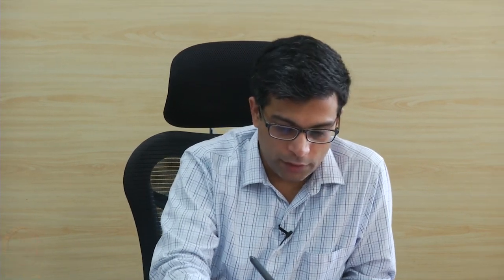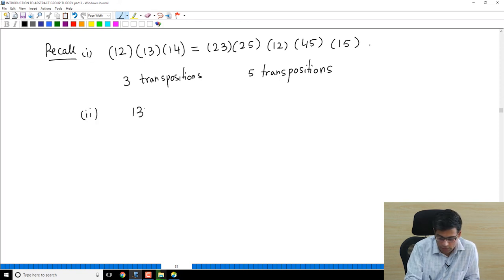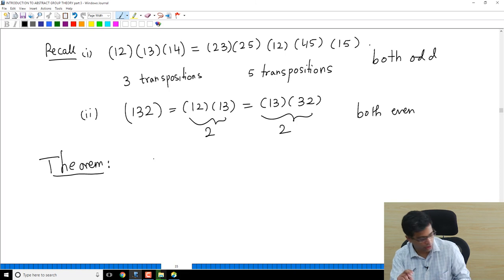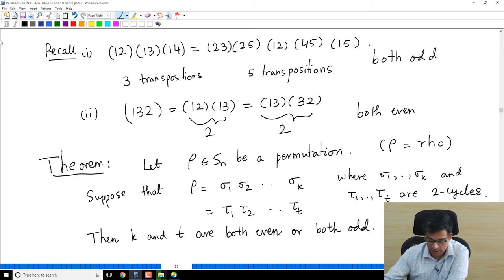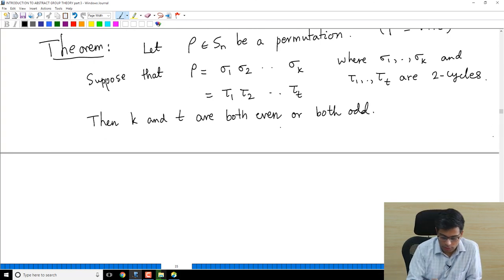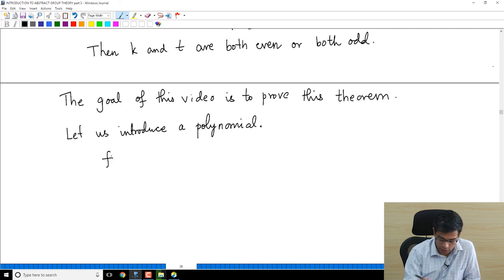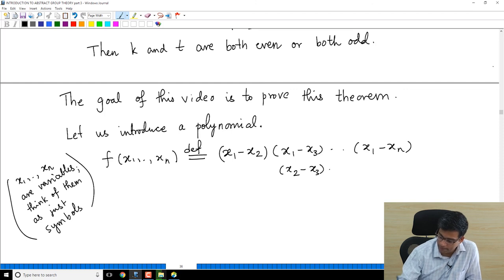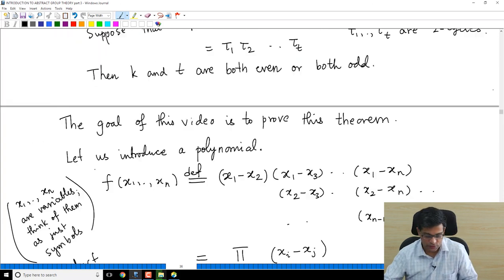Lecture 30 - Odd and even permutations I